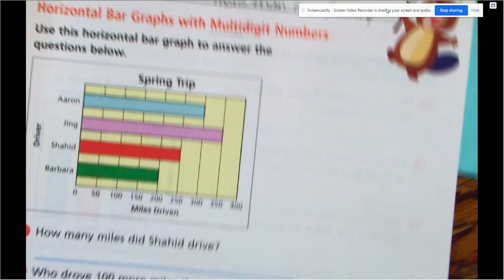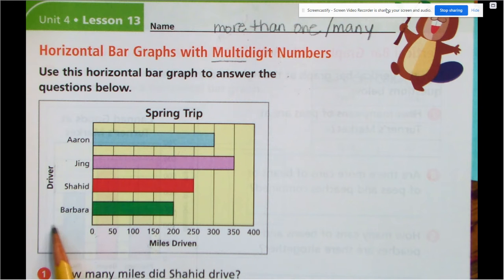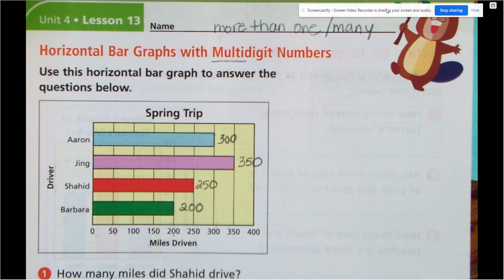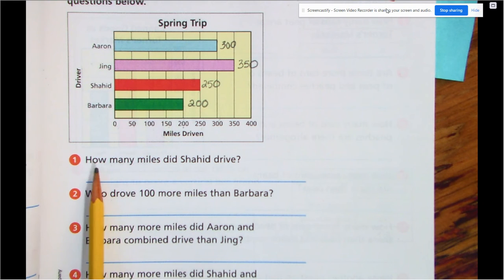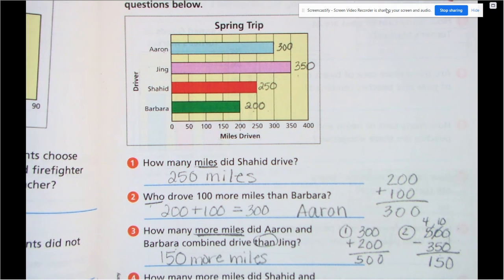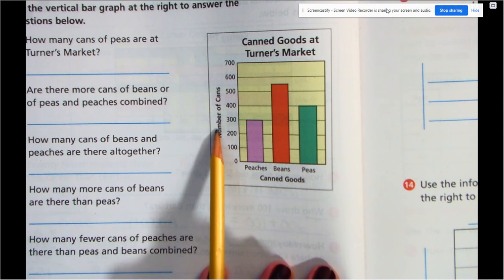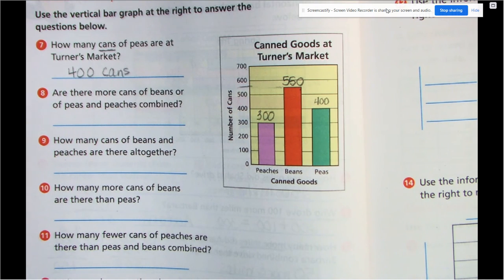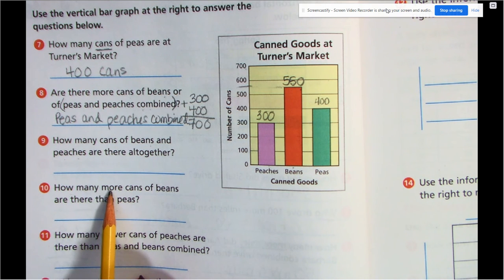Math - Unit 4 Lesson 13 Multidigit Bar Graphs